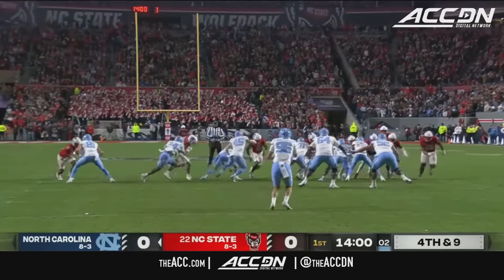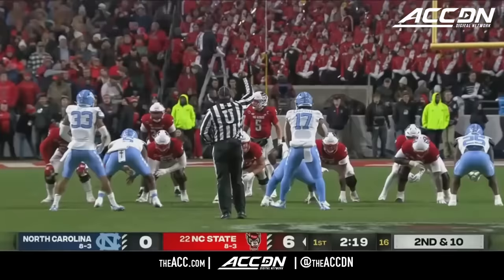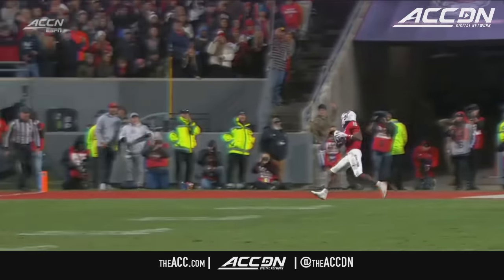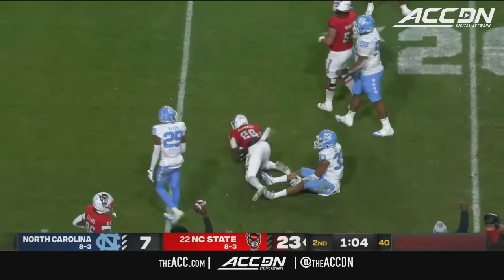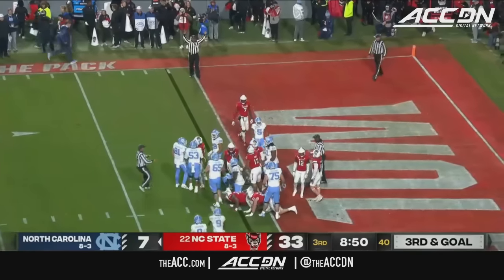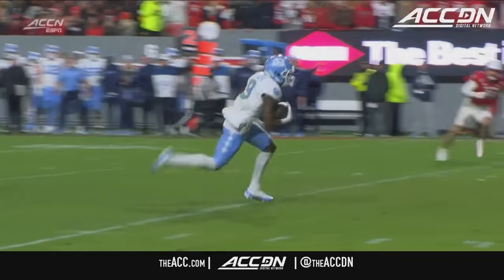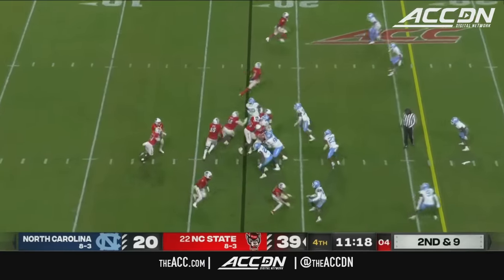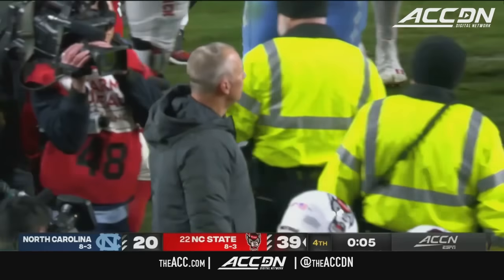North Carolina vs. NC State Game Condensed Game | 2023 ACC Football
NC State jumped all over the rival North Carolina Tar Heels and never looked back in their 39-20 win. The Wolfpack defense was impressive, holding Drake Maye to 22-38 passing for 254 yards with 3 turnovers in the loss. The Wolfpack offense scored on its first 7 possessions and Brennan Armstrong was impressive, completing 22-31 passes for 356 total yards with 3 touchdown passes in the win. KC Concepcion continued his stellar play with 186 total yards and 2 touchdown catches for Dave Doeren's crew.